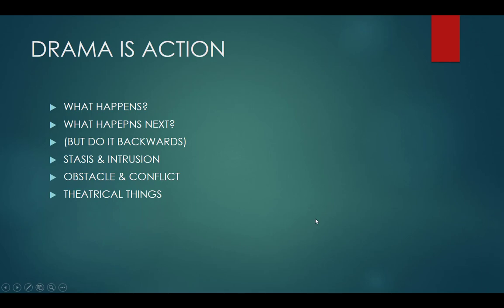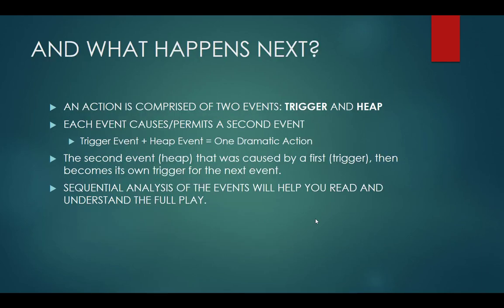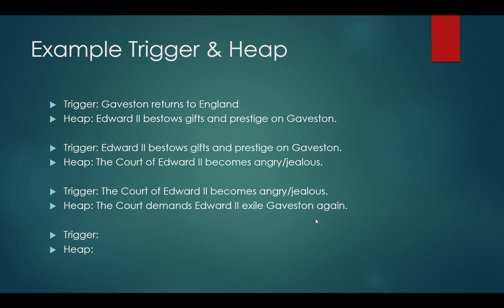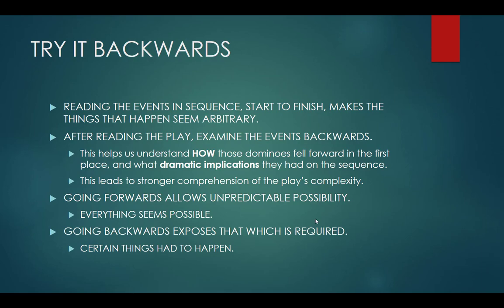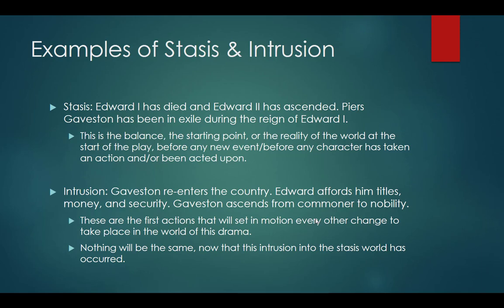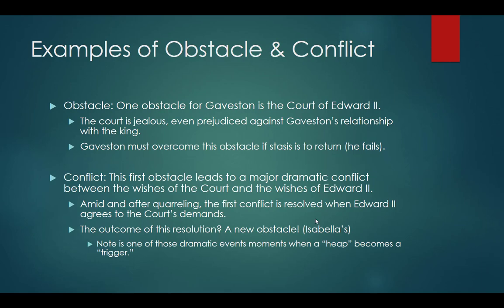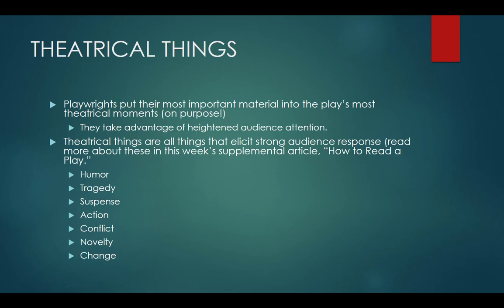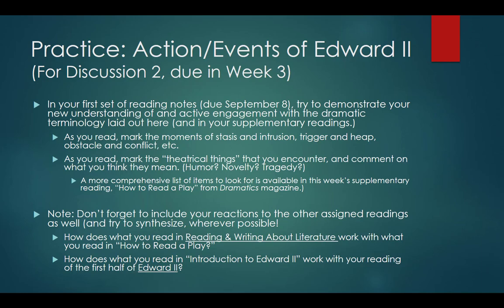Lecture 2: Drama-The Terminology of Shape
Lecture 2 for ENG298: Writing About Literature (Fall 2019 CSN).
Covers foundational concepts for reading, analyzing, and writing about drama form, including Stasis, Intrusion, Obstacle, Conflict, Trigger, Heap, etc.